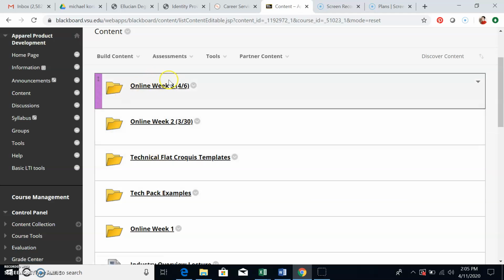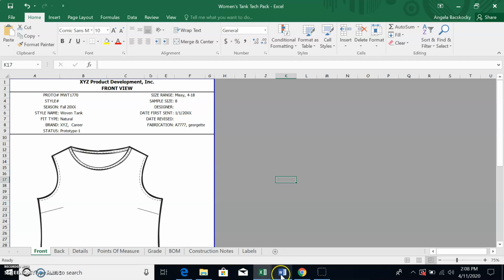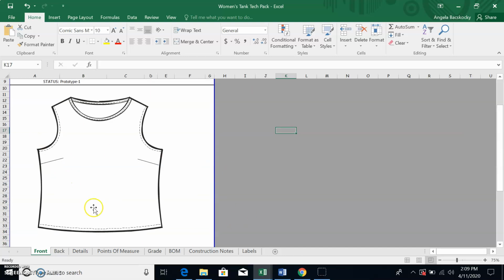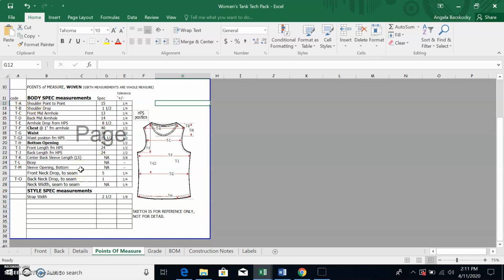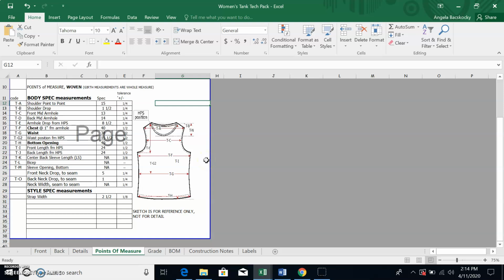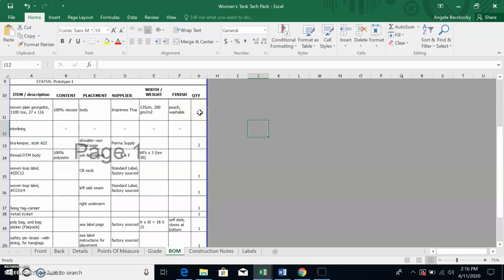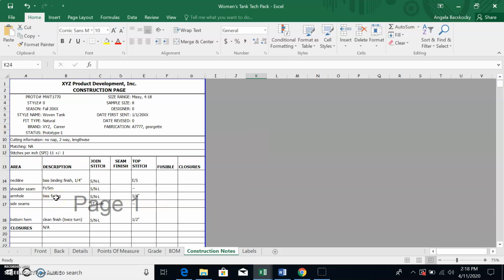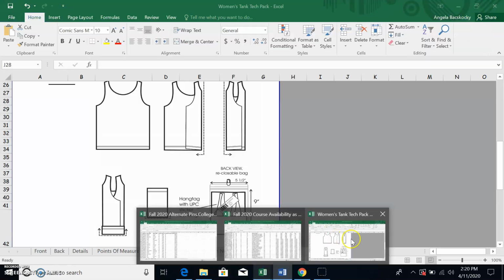Developing Technical Packages Lecture